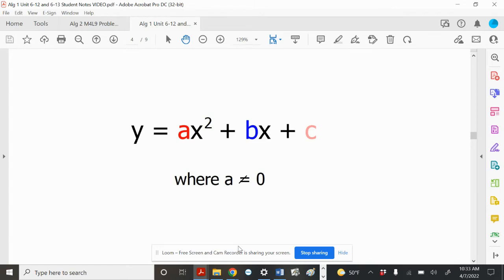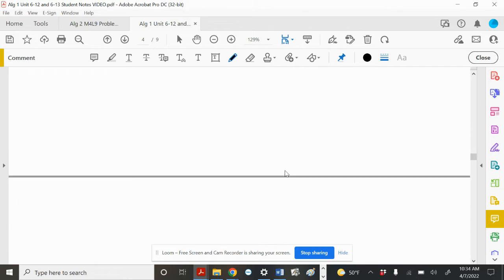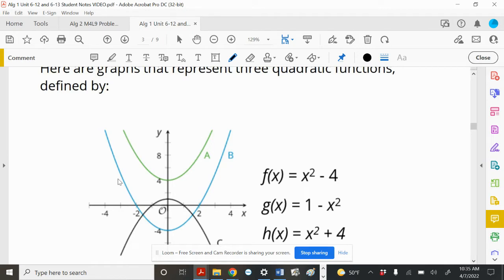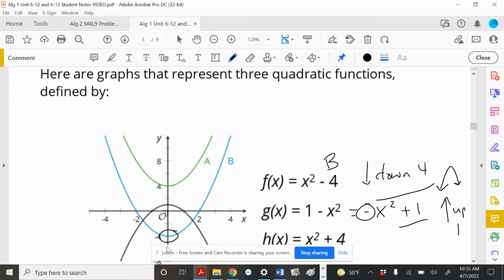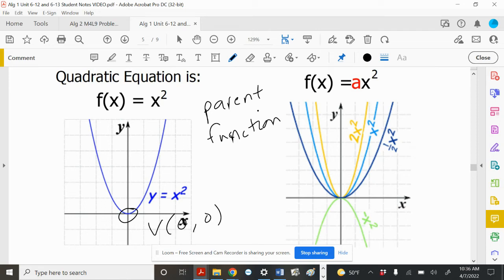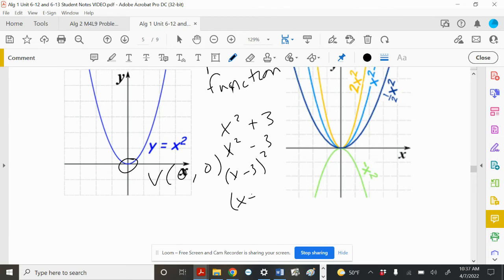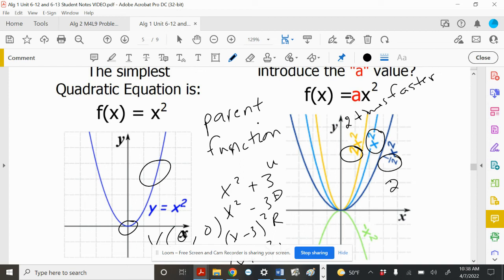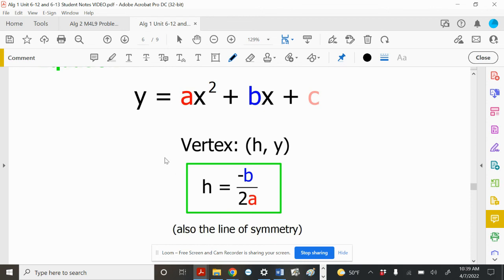Alg 1 Unit 6 12 6 13 V1 Graphing From Standard Form